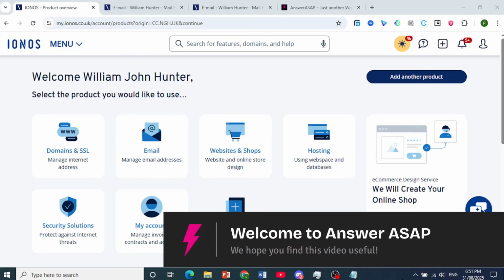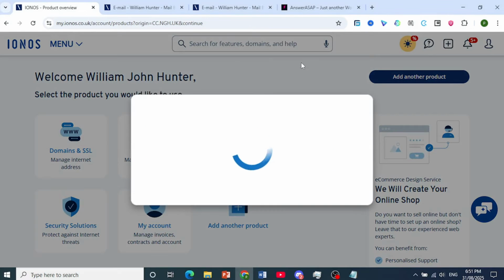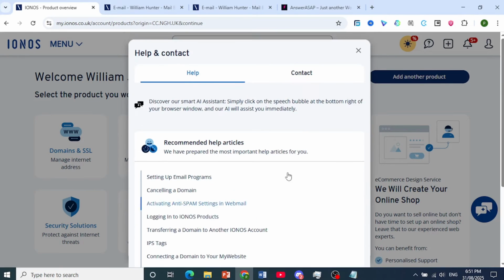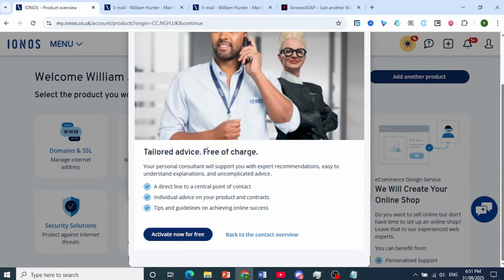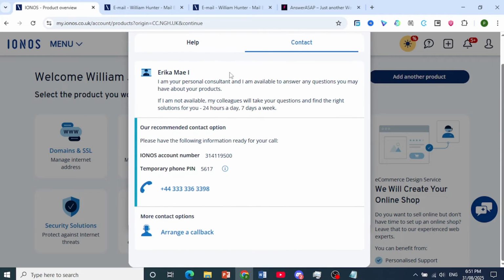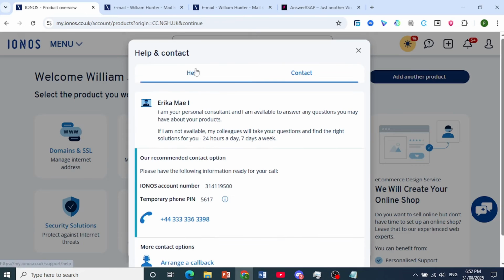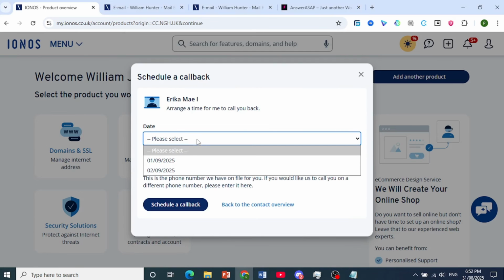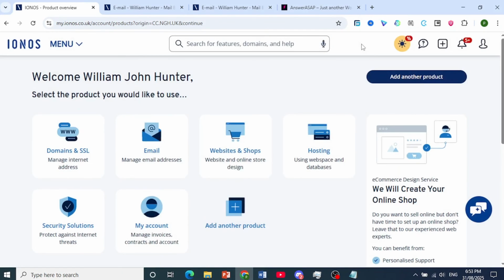How to CONTACT IONOS (Step by Step)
We show straightforward ways to contact IONOS support so you can get help with hosting, domains, or email. Please consider liking the video and letting us know if you have any comments, ideas or questions, we really appreciate any feedback! We have plenty of other tutorials on our channel so come and see if we can help you with anything else :)